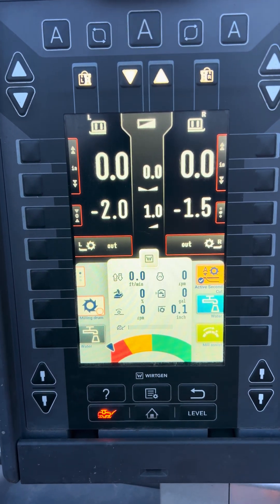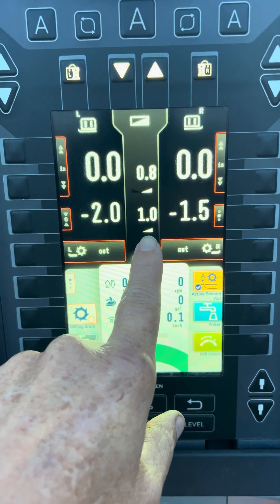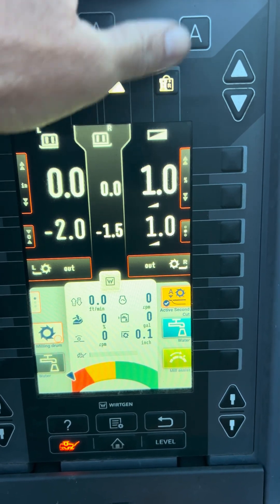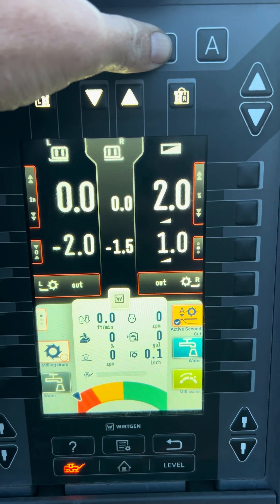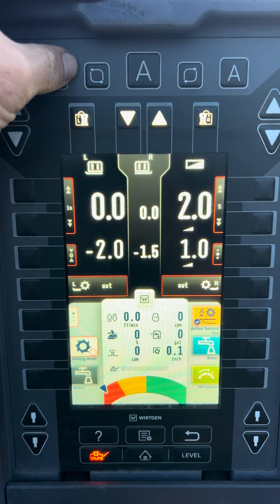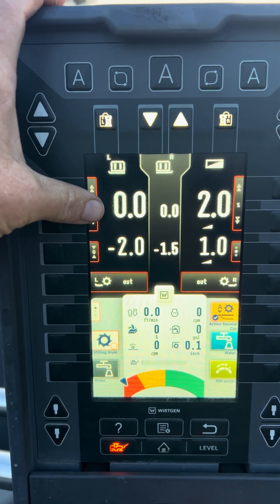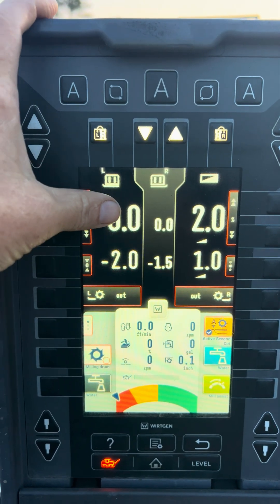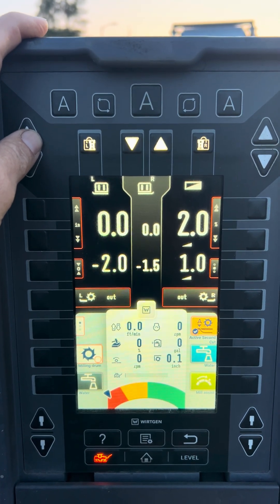Brief Intro to Cross Slope on Wirtgen Level Pro Active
This is a brief introduction to cross slope on a Wirtgen asphalt milling machine and what the symbols mean and some of the basics.